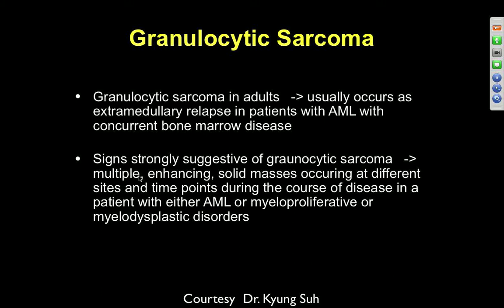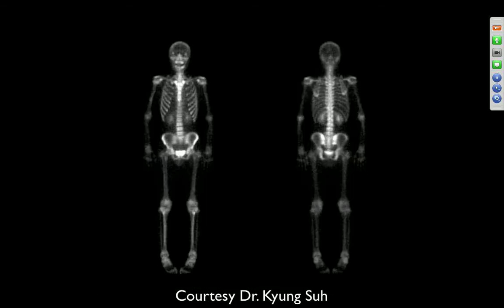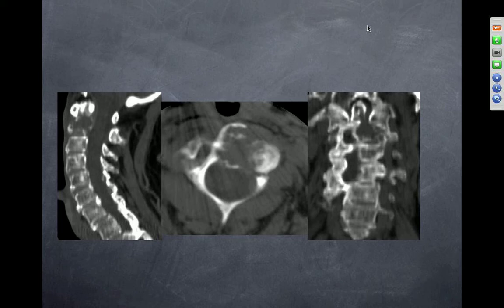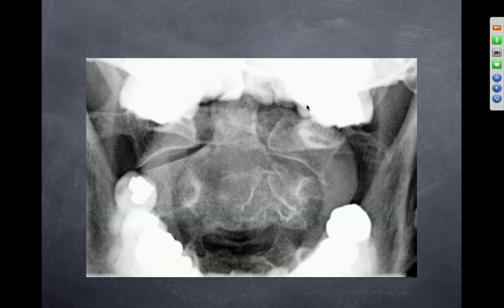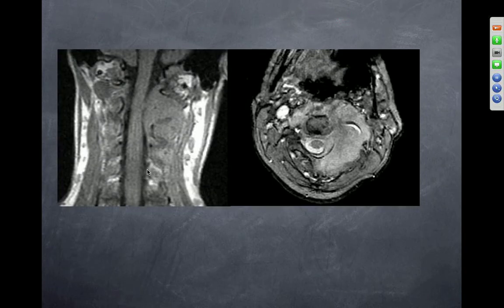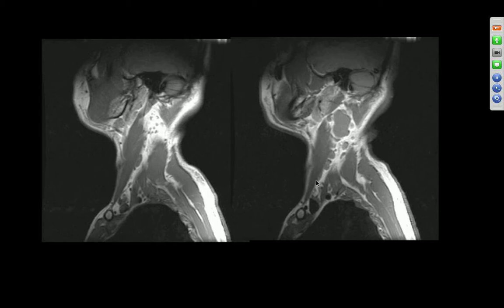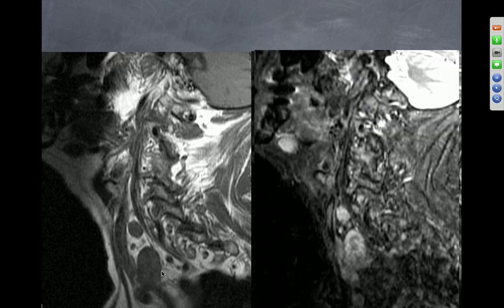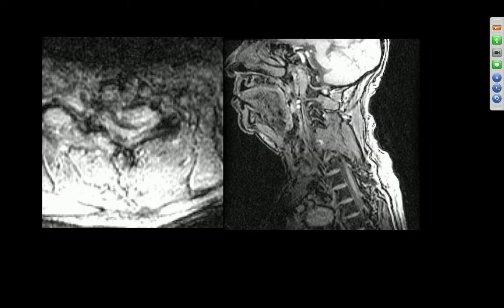Cervical Spine Masses | Pt. 3